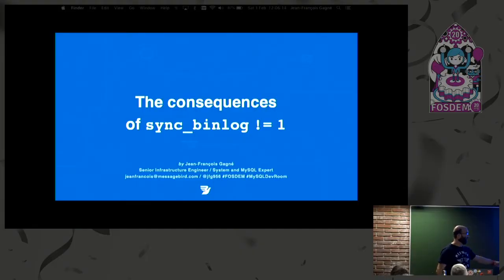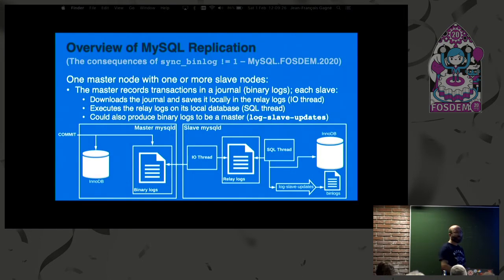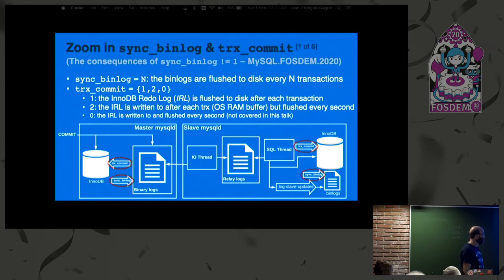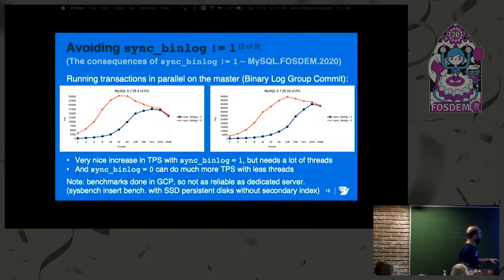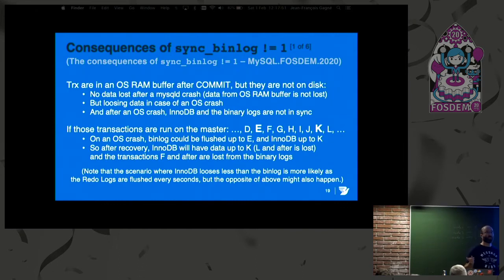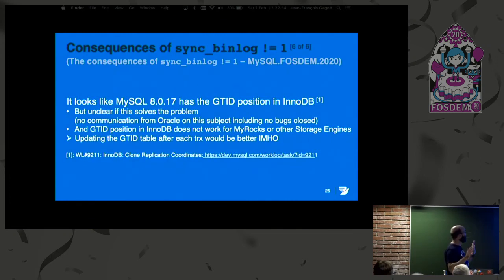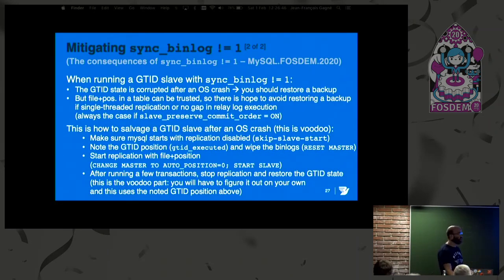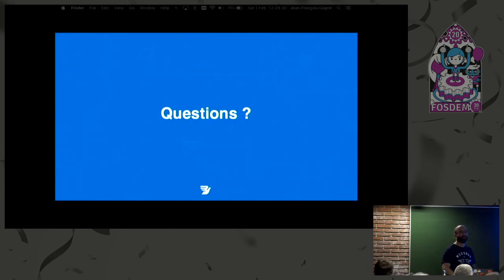The consequences of sync_binlog != 1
by Jean-François Gagné

Have you ever needed to get some additional write throughput from MySQL ?  If yes, you probably found that setting sync_binlog to 0 (and trx_commit to 2) gives you an extra performance boost.  As all such easy optimisation, it comes at a cost.  This talk explains how this tuning works, presents its consequences and makes recommendations to avoid them.  This will bring us to the details of how MySQL commits transactions and how those are replicated to slaves.  Come to this talk to learn how to get the benefit of this tuning the right way and to learn some replication internals.

Room: H.2214
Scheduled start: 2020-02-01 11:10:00